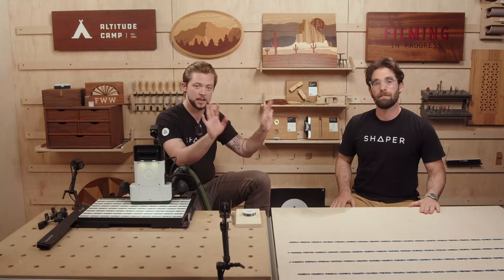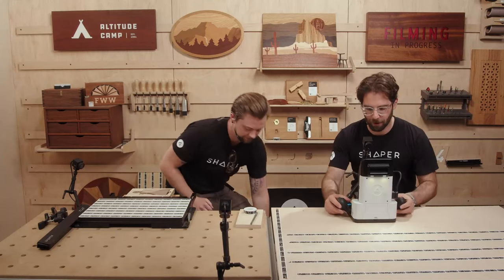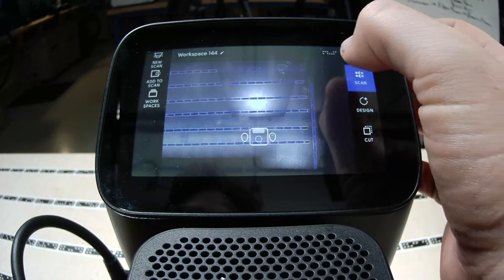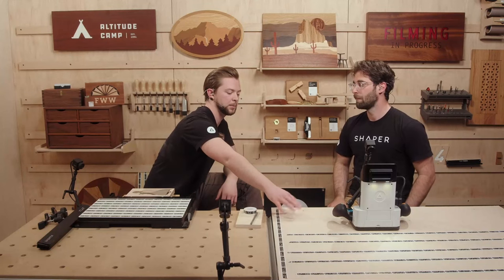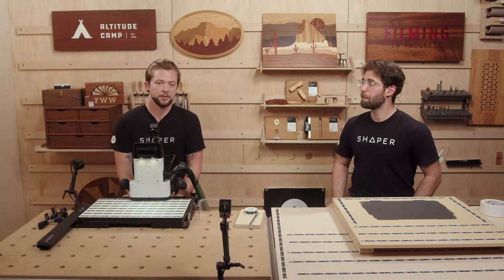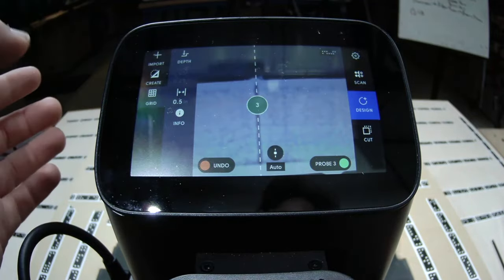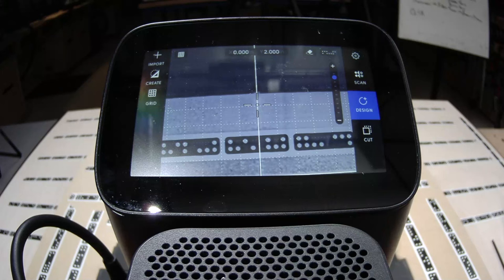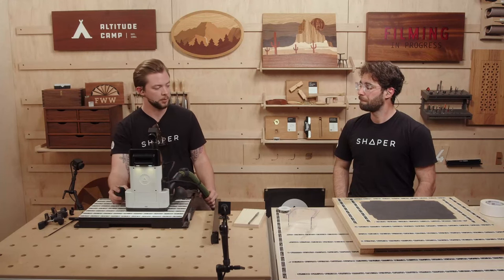Session 56 – English: Origin Pro Tips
This week on Shaper Sessions... Today's Shaper Session is devoted to Origin Pro Tips! We'll answer all of these common questions, along with as many more Pro Tips we can pack in.